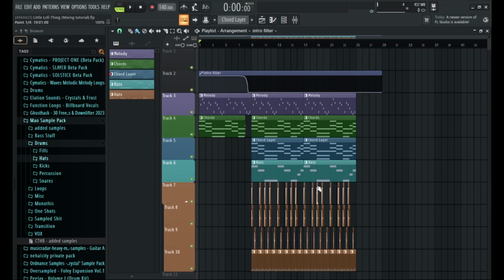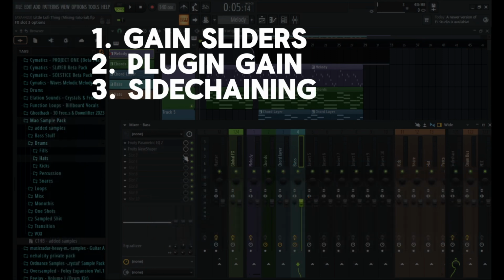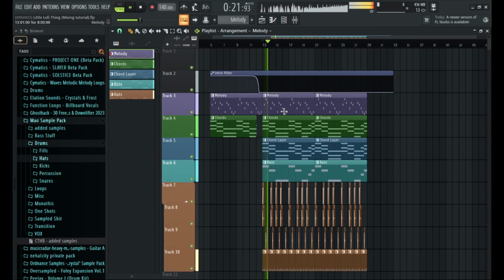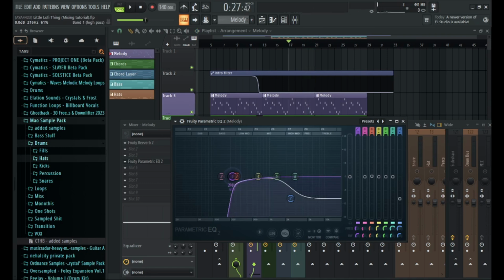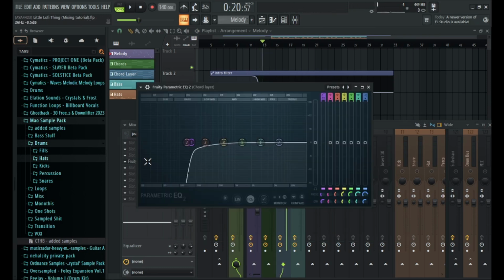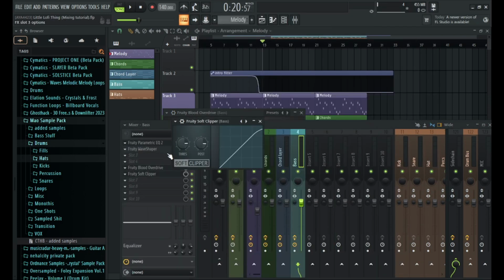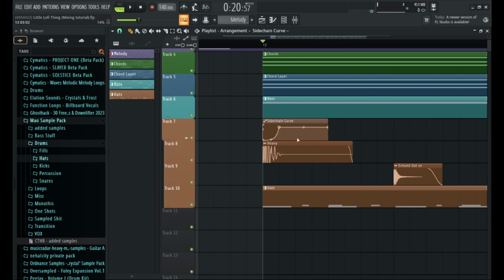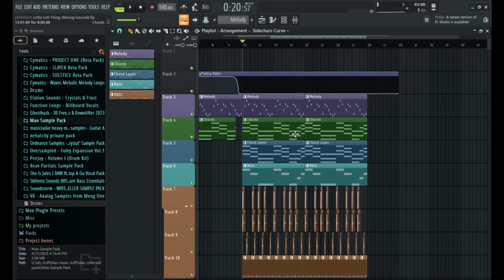Mixing Your Song So You Won't Hate Yourself (FREE Download)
Hey there!
Been spending days recording this because I kept messing up one way or another.

So after my 5th take, I just gave up and went to edit the video.

Yes I did get mad at myself because I couldn't get it right.
That's not clickbait.

Sometimes my mic keeps disconnecting (might need a new cable), the power went out for a whole day in the middle of recording.